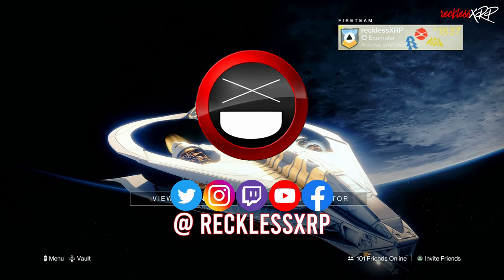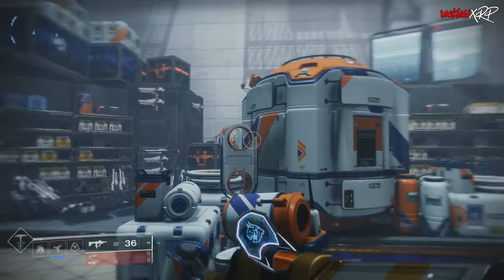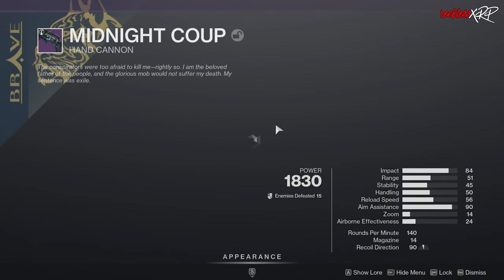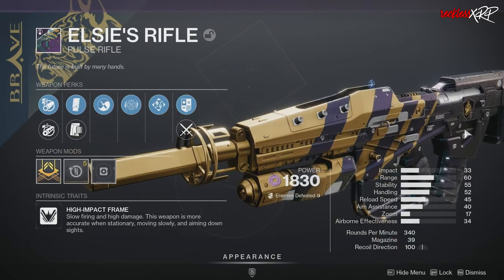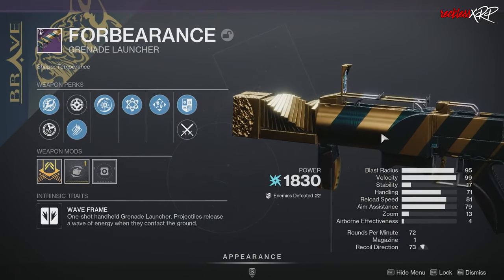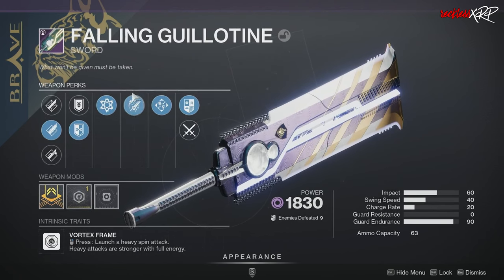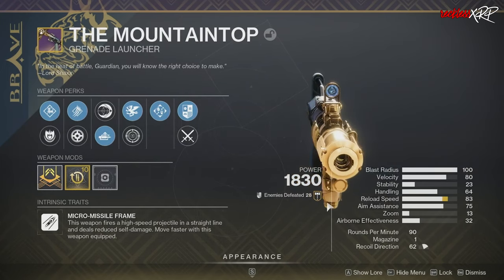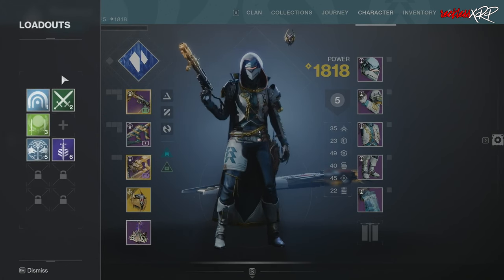Destiny 2: Into The Light Details Part 2 - The Weapons!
Today we are gona go over the details of the Destiny 2 Into The Light Part 2 Developer Livestream but this time the focus is on weapons!